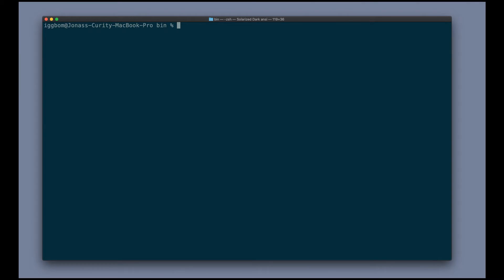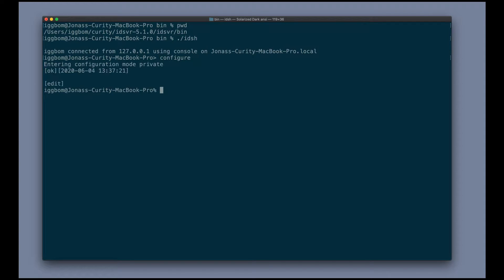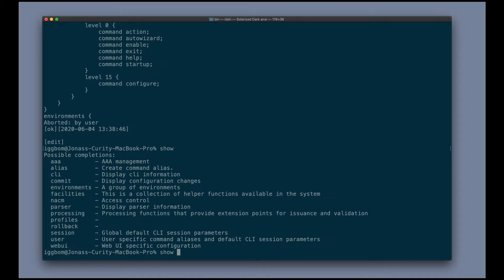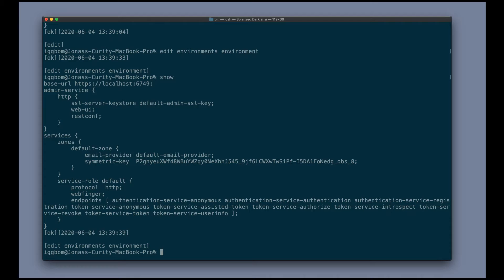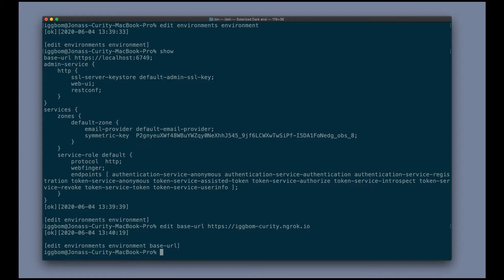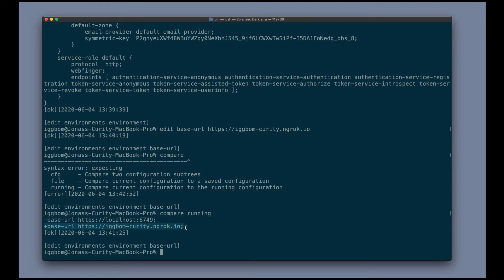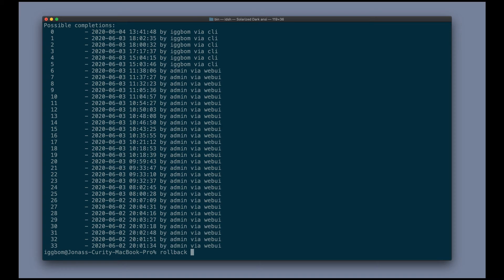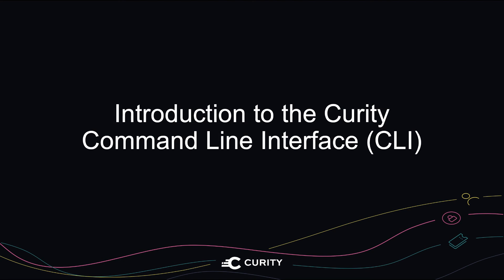Introduction to the Command Line Interface (CLI) I Curity Identity Server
This tutorial walks through the basics of using the Curity Command Line Interface (CLI). It shows the different modes, and the basic commands.